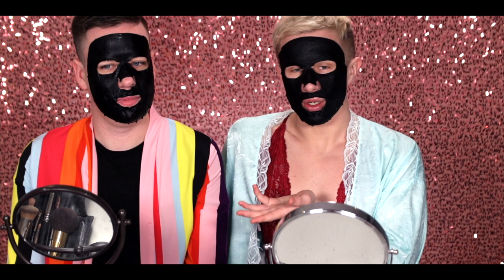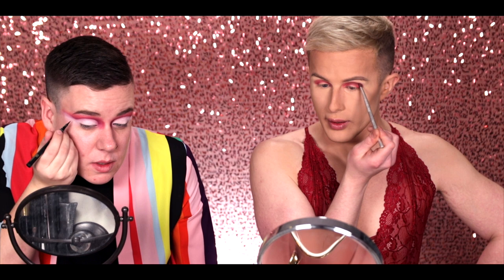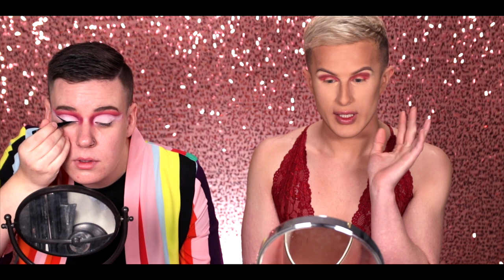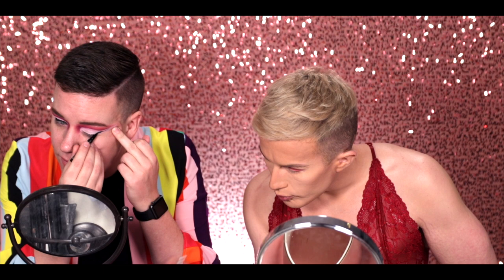VALENTINES DAY BOY GLAM WITH NADA NUFF